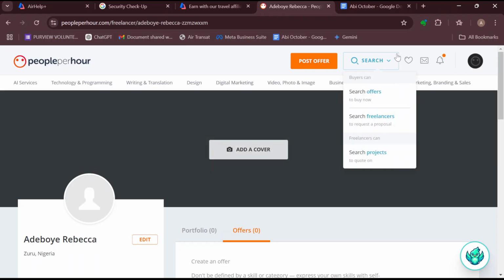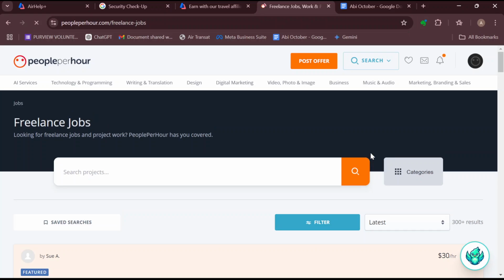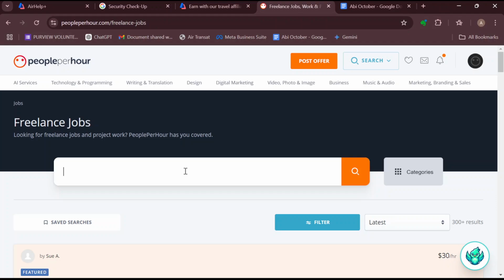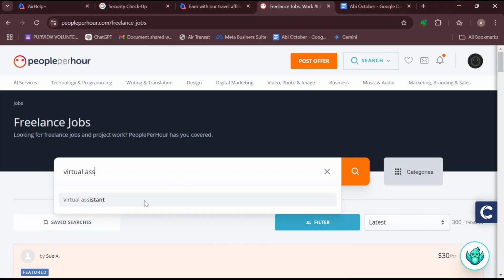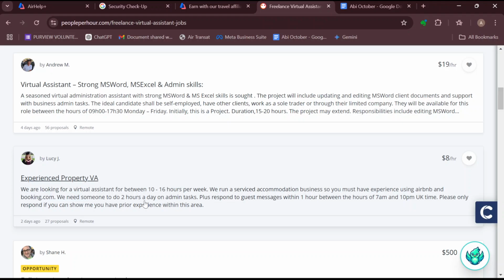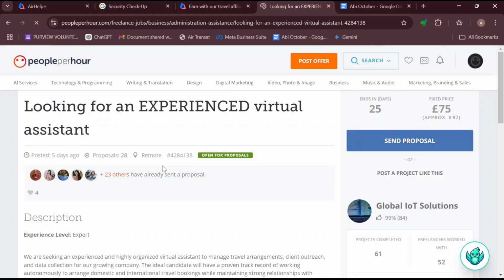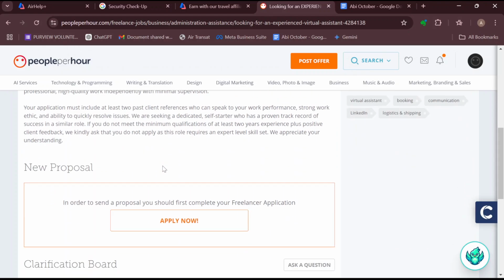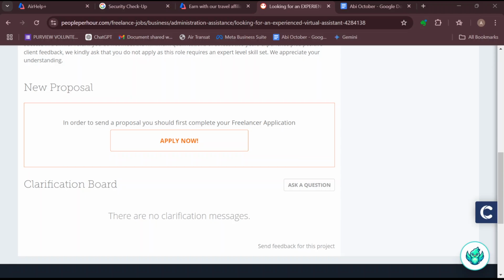How to Submit a Proposal for a Job on PeoplePerHour (Easiest Way)​​​​​​​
In this video I will show you How to Submit a Proposal for a Job on PeoplePerHour. It would be good if you watch the video until the end so that you don't miss important steps.